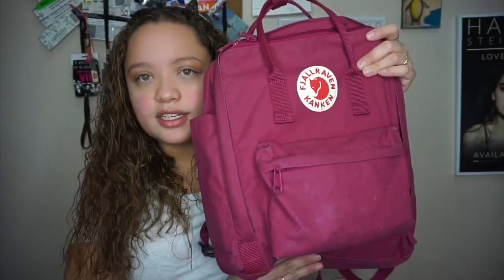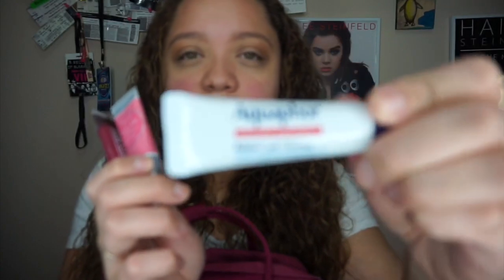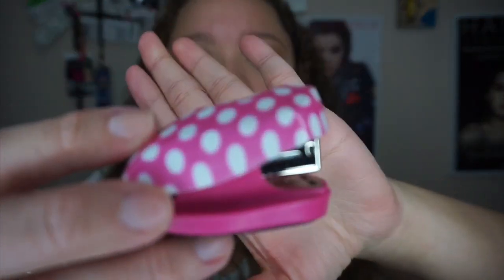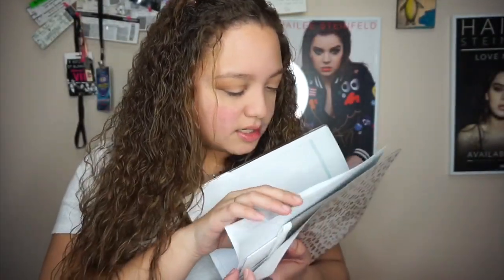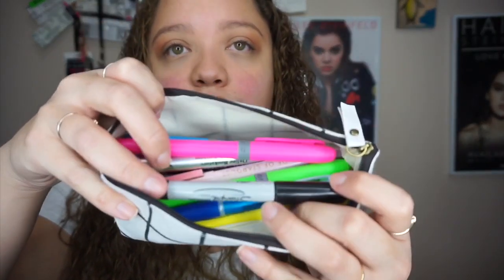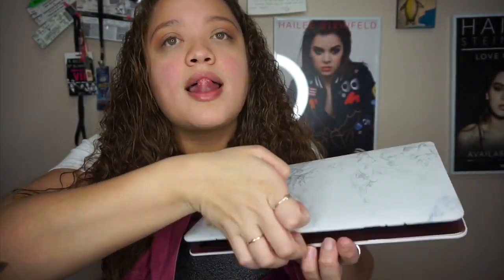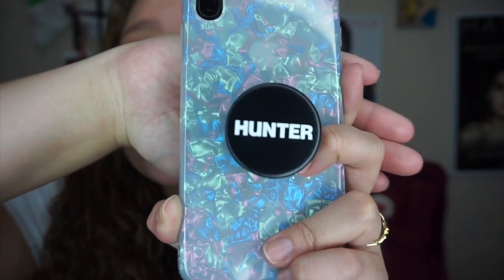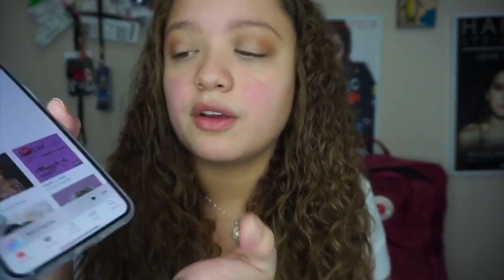WHAT’S IN MY BACKPACK 2019 | *COLLEGE EDITION*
Hey Guys!! I really hope you enjoyed this video. I was bored on a sat and said to myself, “I need to film, edit and post asap bc it’s been a while lol” so that’s what I did yesterday and I hope you guys liked it. This is what I take to college on a daily basis. I’m a junior in at Hunter College of New York studying Clinical Psychology and will most likely minor in Media.

FAQ:
♡ Name: Enma Levy
♡ Birthday: February 26, 1997
♡ Where I Live: New York City
♡ Am I in college?: I graduated from Hunter College in 2020 and majored in Clinical Psychology / Minored in Media Studies!
♡ What I film with: Canon G7X Mark ii (starting March 2021)
All previous videos used Sony a5000 to film
♡ Editing Software: iMovie on Mac

LINKS!!!
6 SECTION FOLDER (I got mine at Staples which I suggest you do too, but here’s the only link I found to the folder.)
LAPTOP CASE AMAZON
 AIRPODS PINK CASE
IPHONE CASE FOR XSMAX